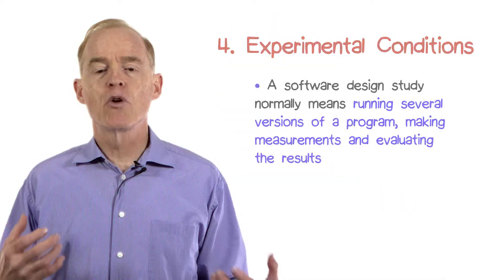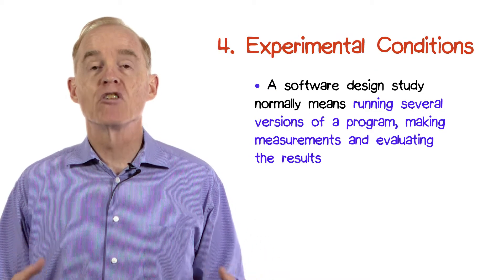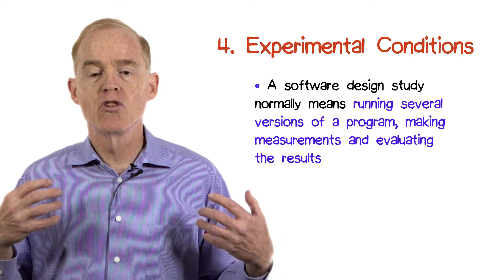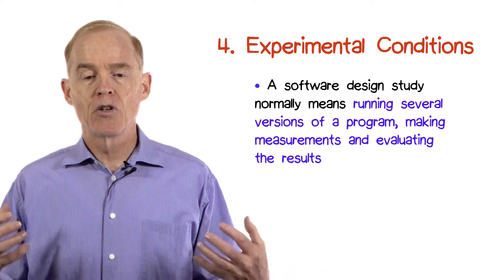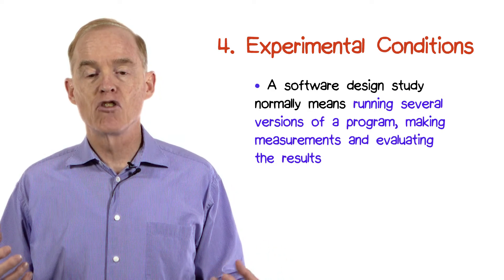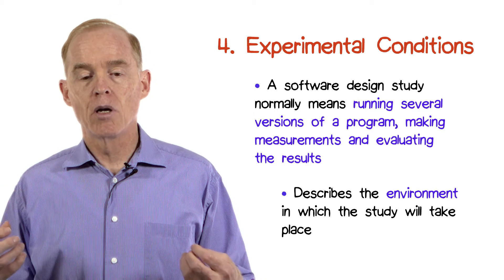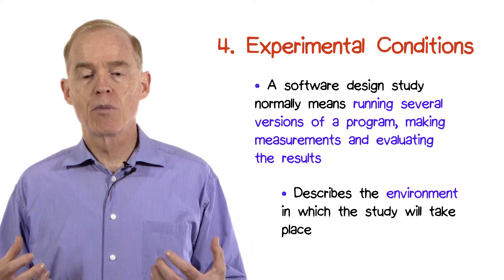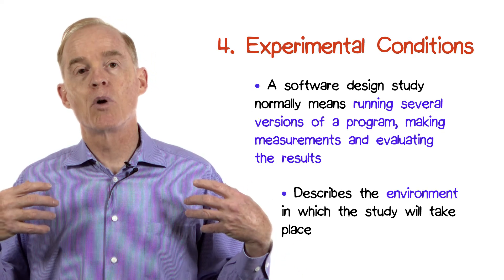4 Experimental Conditions